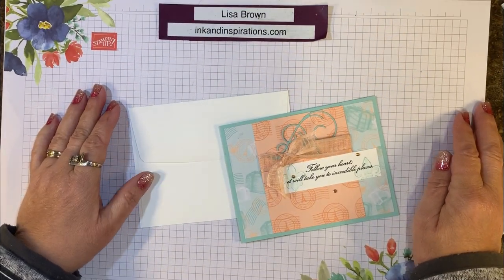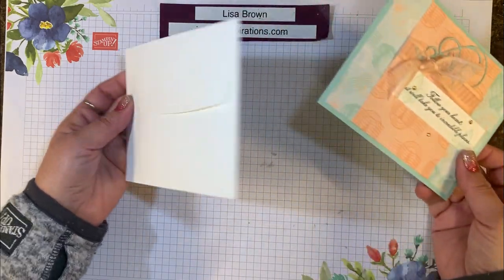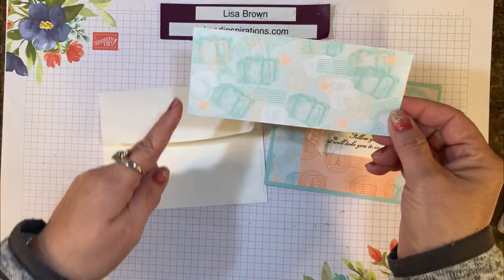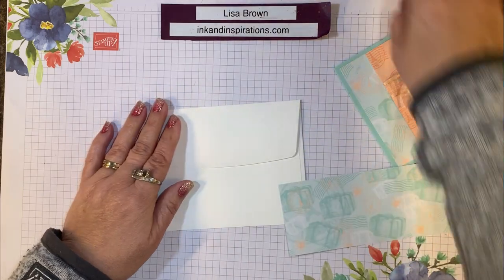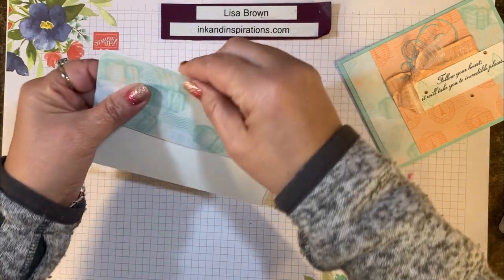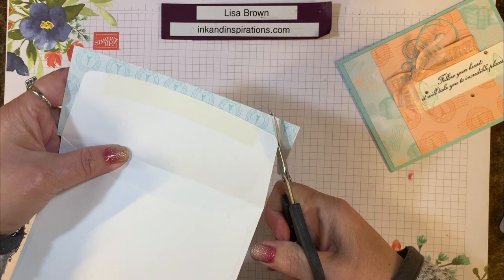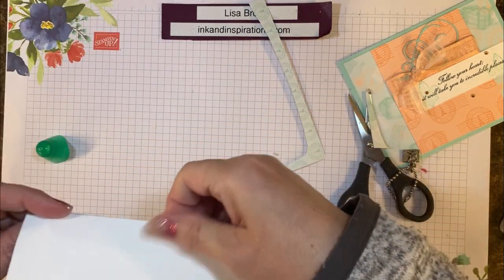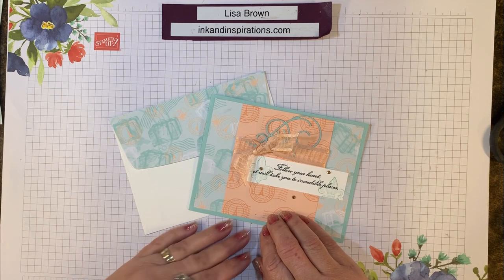Cardmaking 101 Dress Up Those Envelopes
Easy idea to dress up those envelopes for your handmade cards from Lisa Brown, Independent Stampin' Up! Demonstrator.